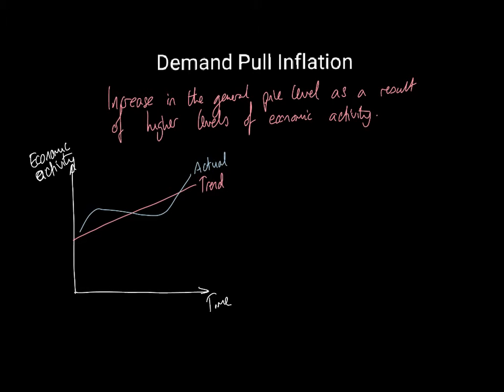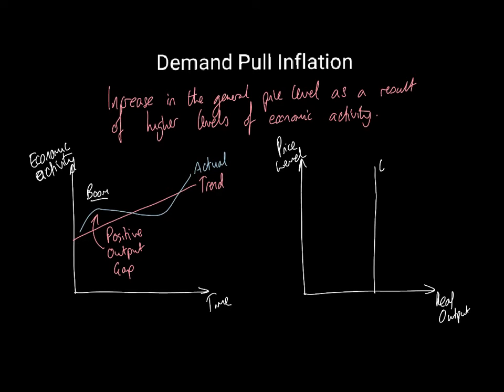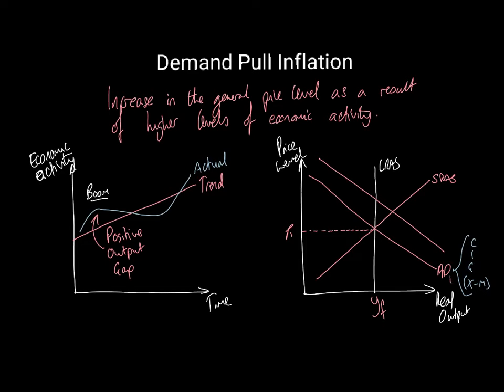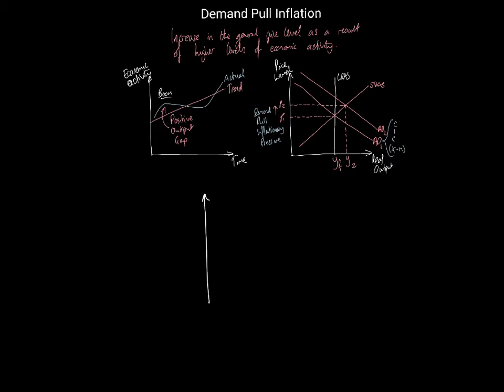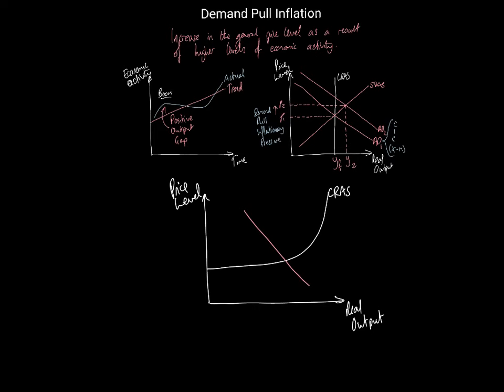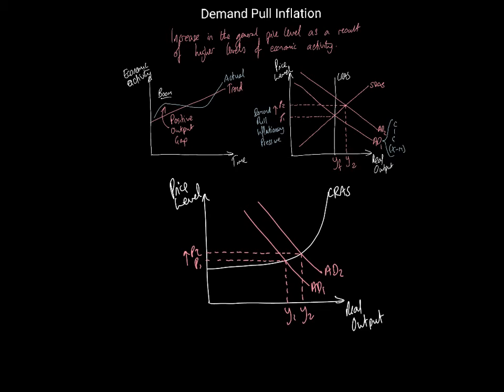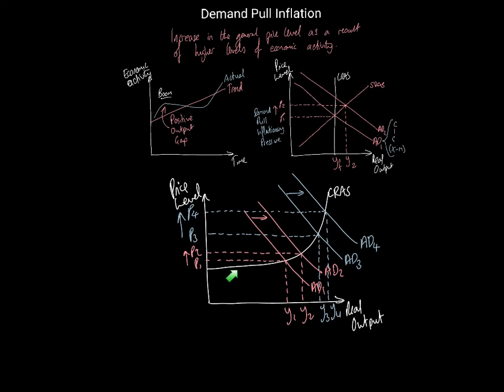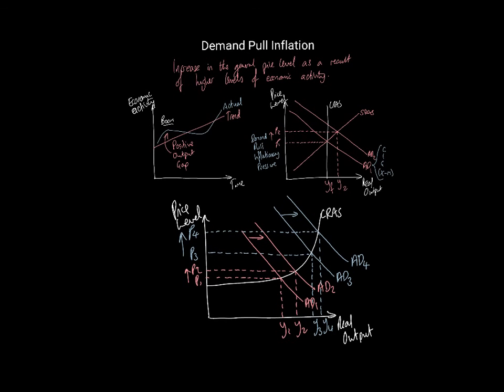Demand Pull Inflation